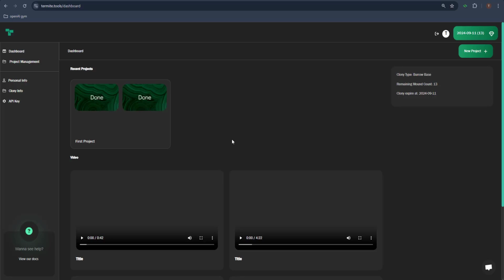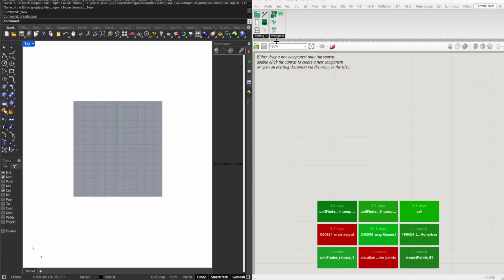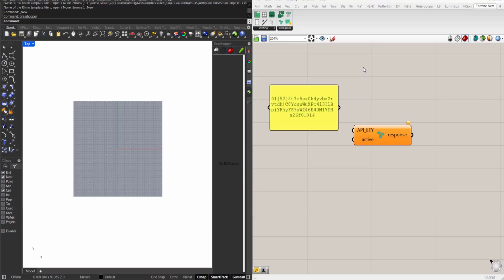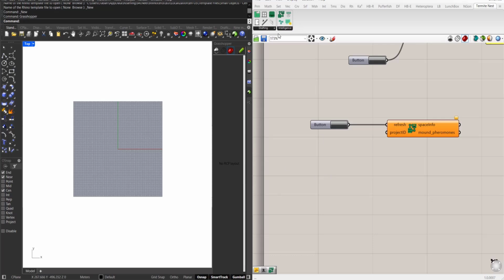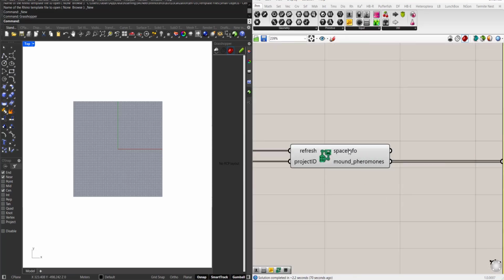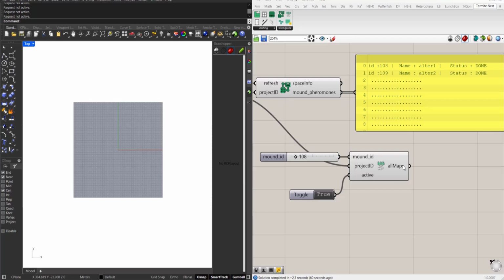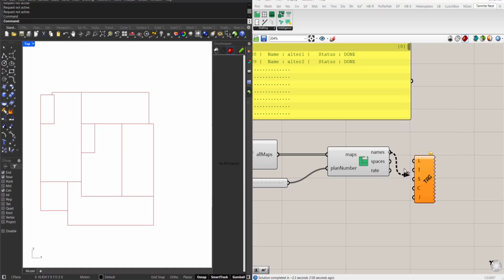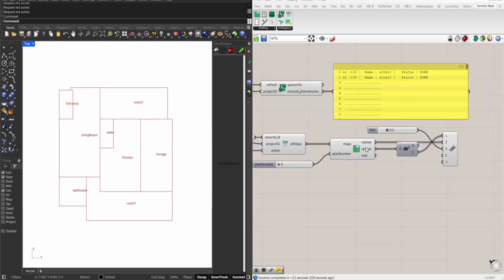🔗 Getting Started with Termite: Sync Your Termite Nest with Termite Intelligence 🔗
Take your design workflow to the next level! This video shows you how to sync Termite Nest on Rhino3D/Grasshopper3D with the Termite Intelligence dashboard.

In this tutorial, you’ll learn how to:
Seamlessly sync your Termite Nest with the Termite Intelligence dashboard.
Call a project and access its generated layouts directly within Rhino3D.
Effortlessly integrate advanced layout generation into your existing design environment.